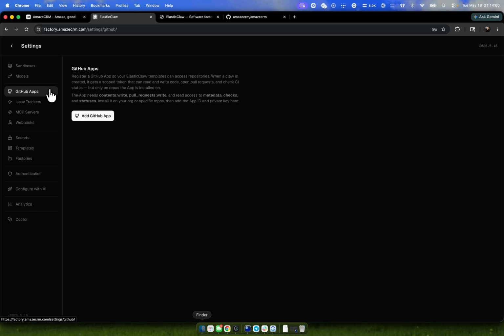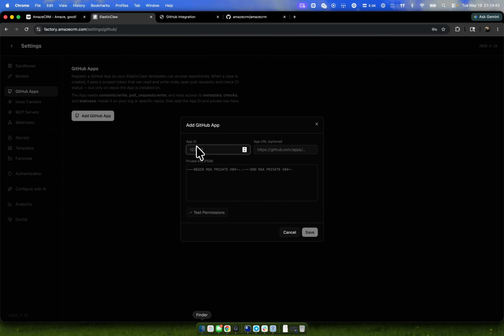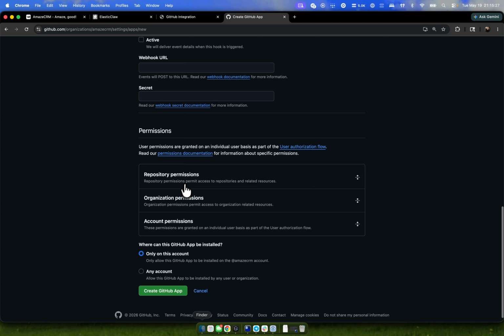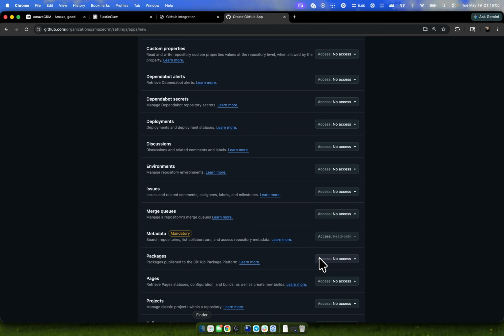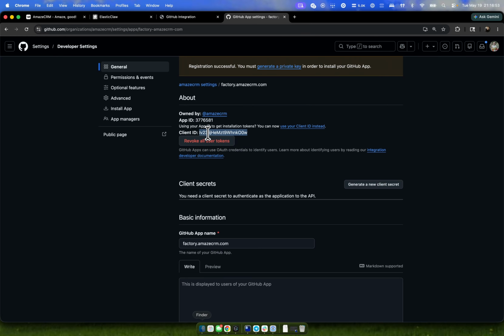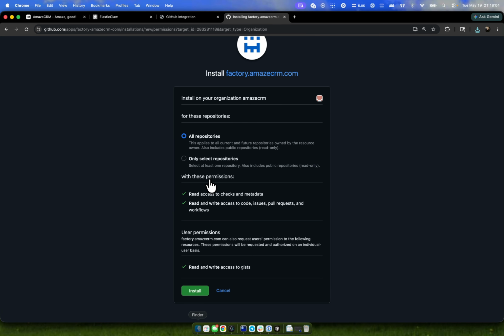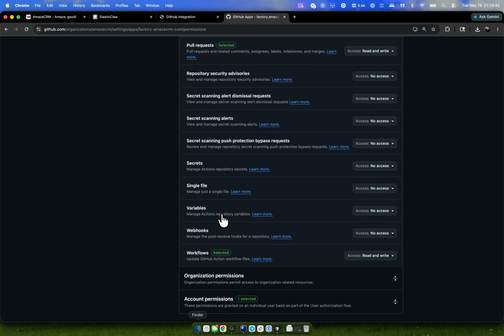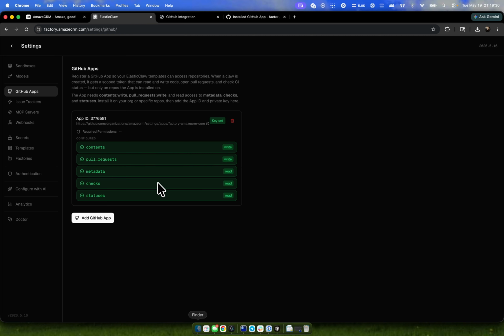ElasticClaw: Configure GitHub App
A walkthrough configuring a GitHub app for an elasticclaw factory